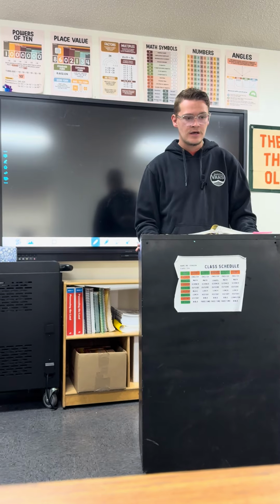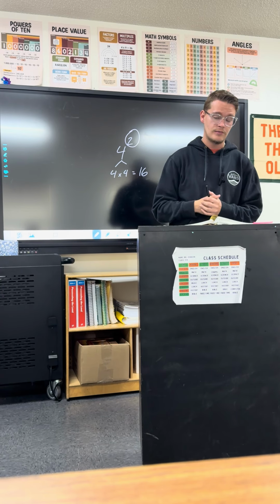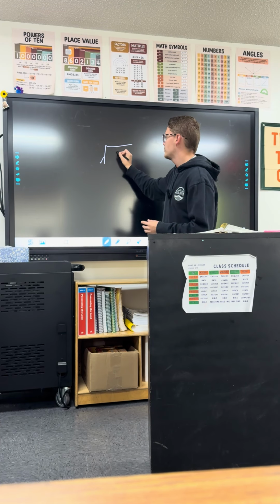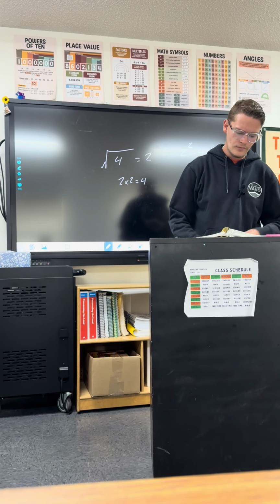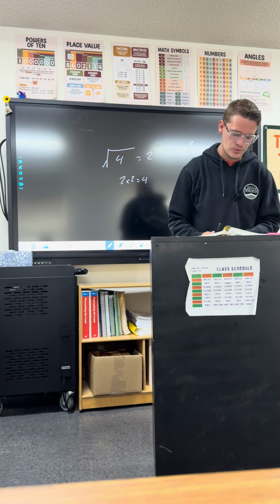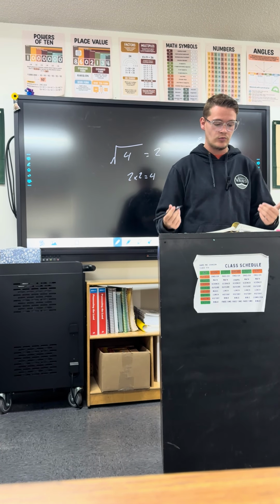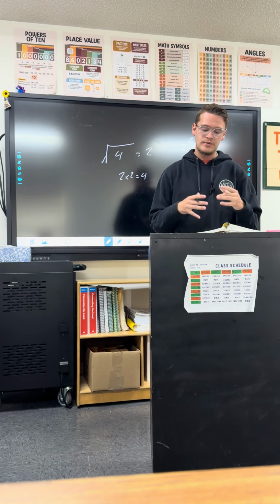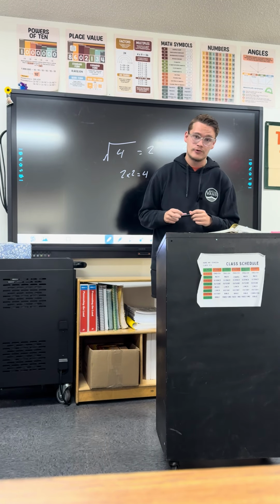Math 6, 4-16-26